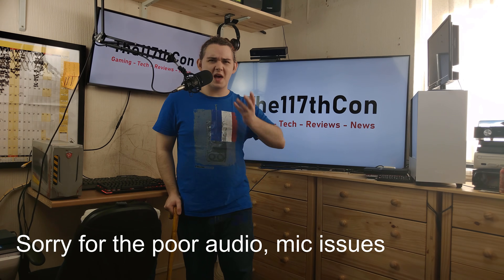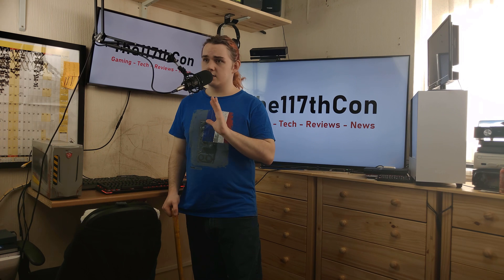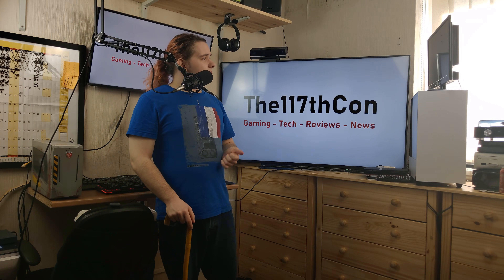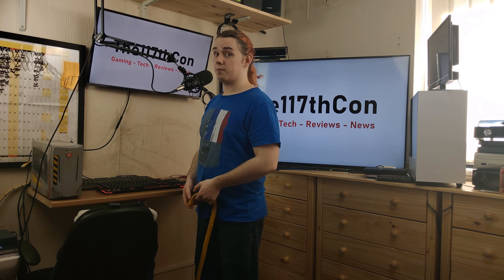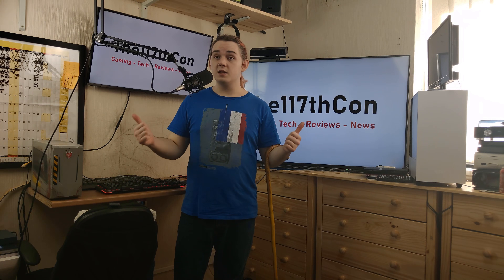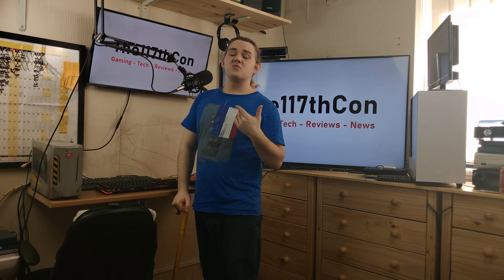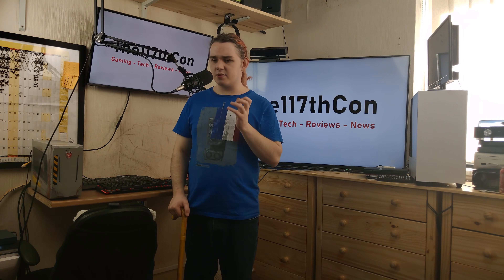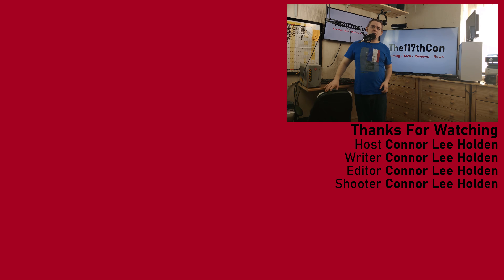Do YOU need a Network Switch?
Even of some sort of Wi-Fi, is a network switch better for your network?